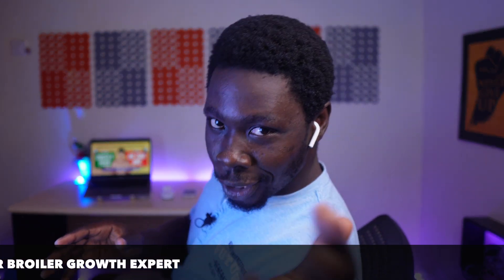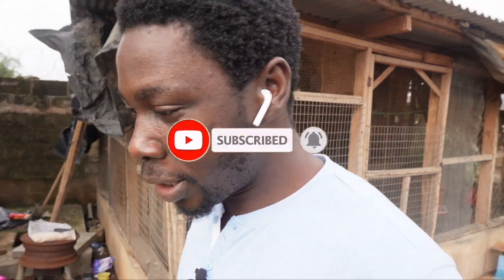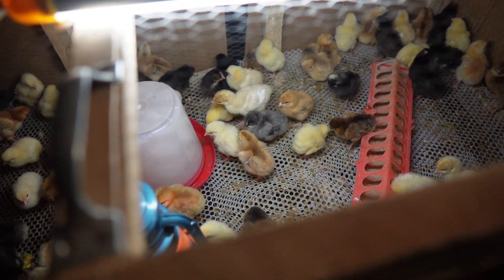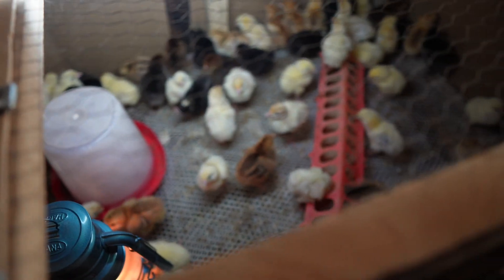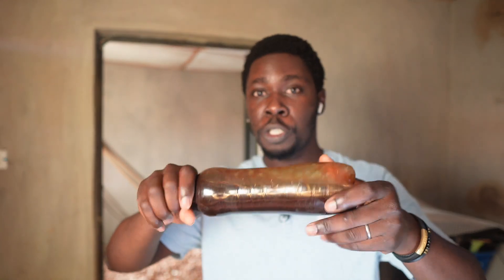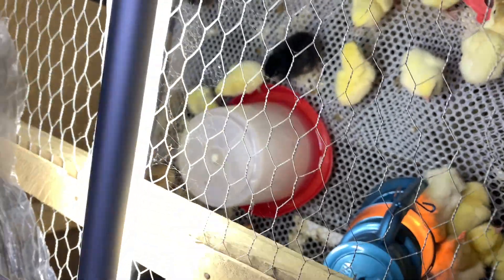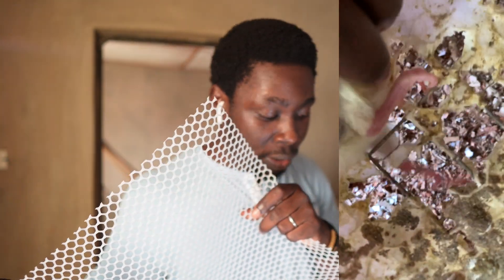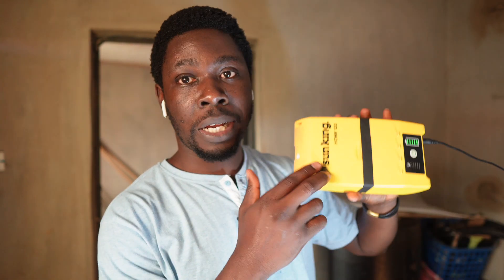Is This What Makes Broilers Grow Fast - Broiler Growth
I hope that this broiler growth video leaves you with the technical know-how to help you raise massive broiler chickens in the next season.

Broilers not only growth because they have access to good feed and some form of growth boosters. There are simple and invaluable lessons in this video that show you exactly how to make the change and get the best from your input.

Good Broiler Management is the ultimate rule if you want to be profitable in your broiler farming business.